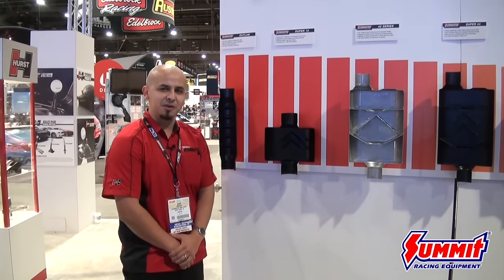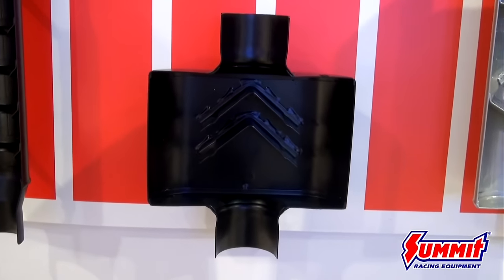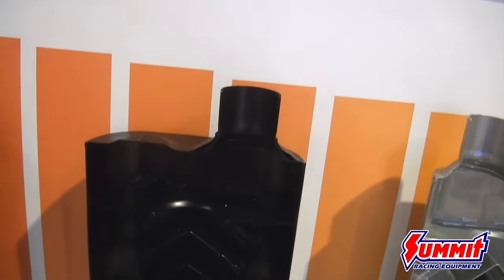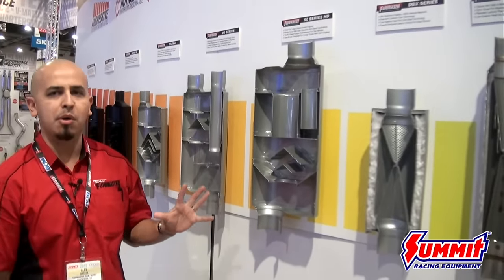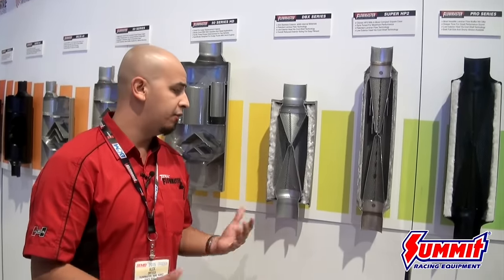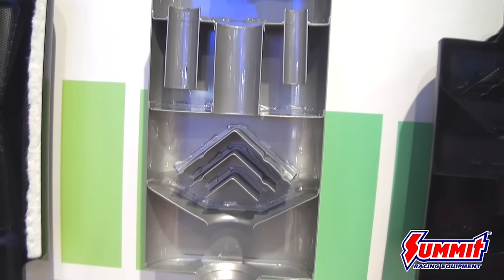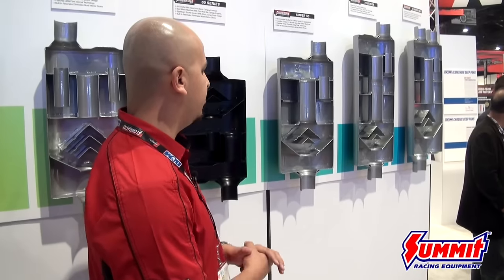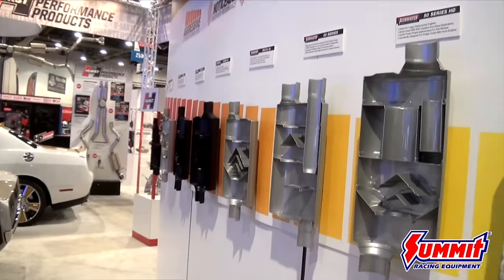How to Select the Right Flowmaster Muffler - Series Differences Explained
“Which Flowmaster muffler is right for my car?" Since Flowmaster offers over a dozen different series of street mufflers, the answer to this question will vary depending on the make, model and performance needs of your vehicle, your personal sound preferences, budget, etc. To help narrow down your choices, Summit Racing Equipment spoke with Flowmaster's VP of Sales, Alex Ortega, to give you a better idea of what to expect from each series of Flowmaster mufflers.